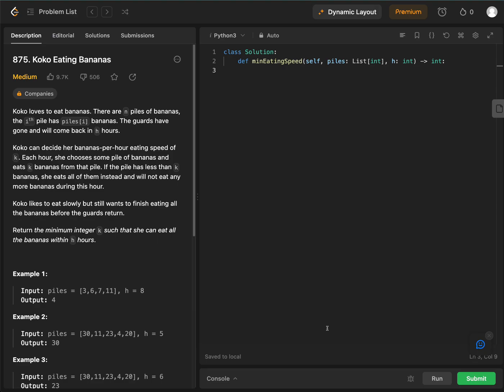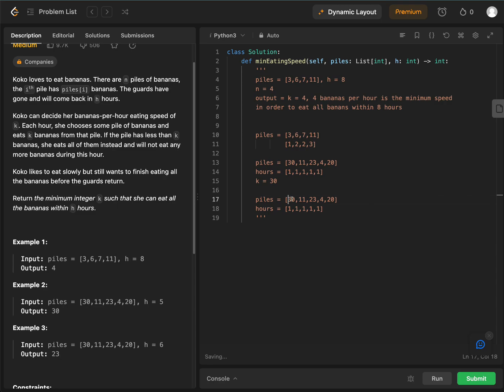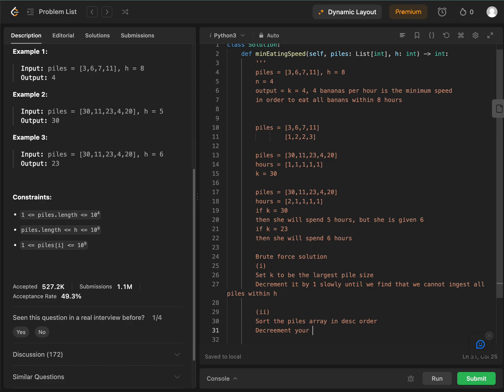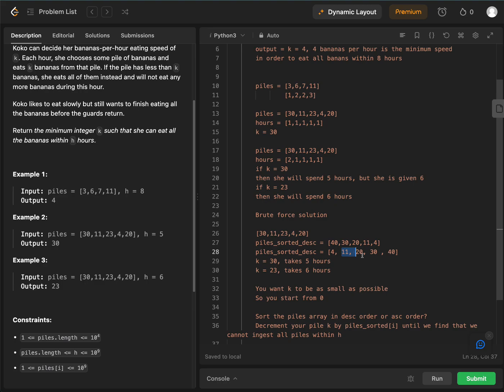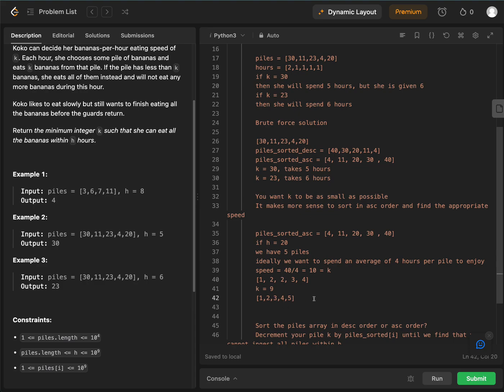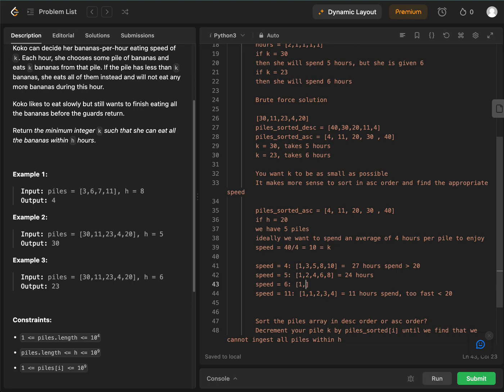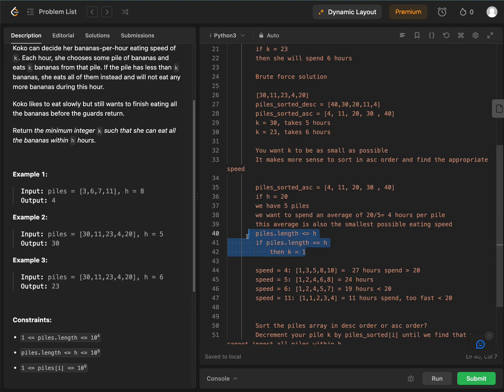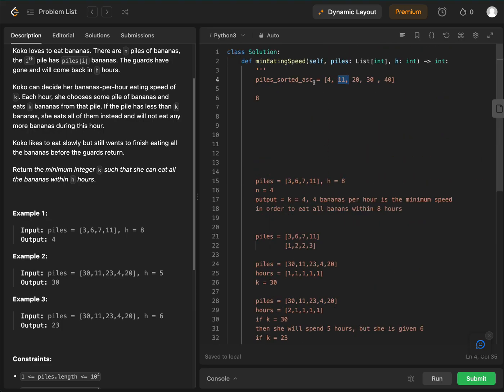21. Koko Eating Bananas